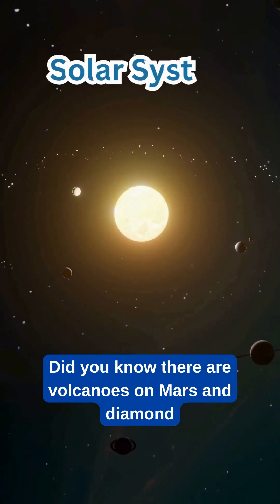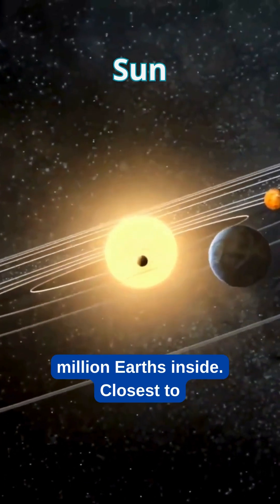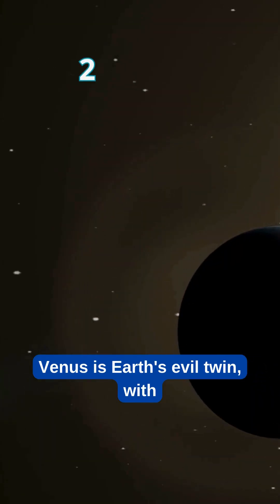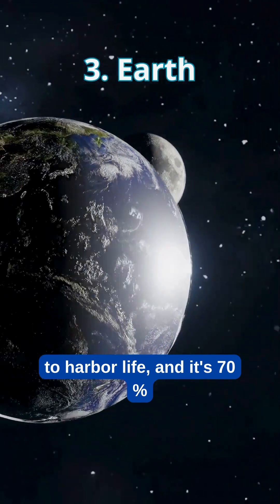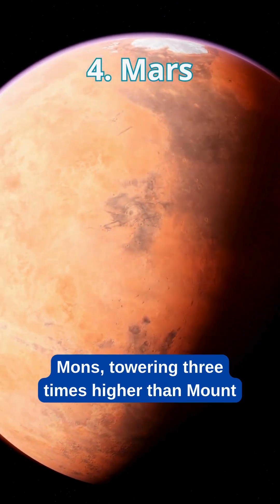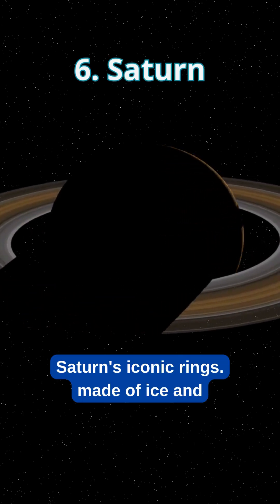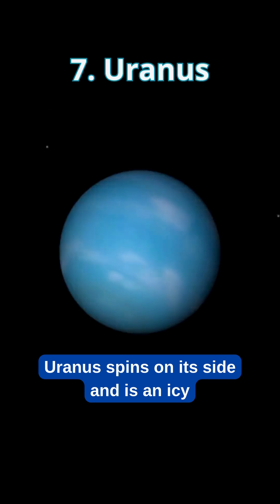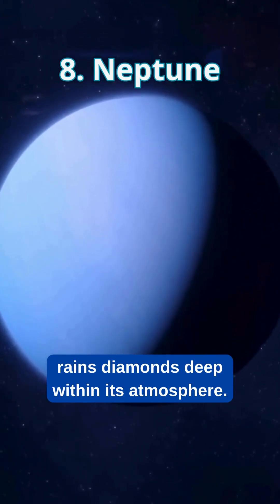"Planets in 1 Minute: Solar System Tour! 🌍🌌"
"From the scorching surface of Mercury to the icy outer planets, the solar system is an amazing place! 🌍 Explore it in under a minute. 🚀 Don’t miss this epic space tour! Astronomy SpaceShorts"